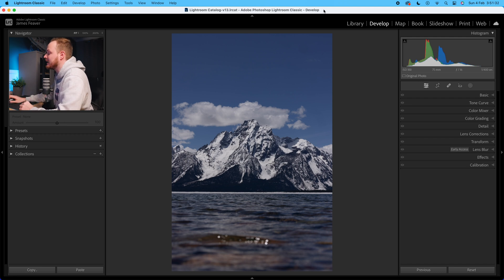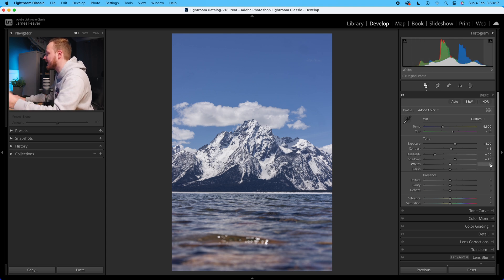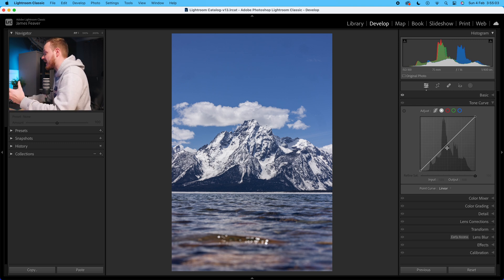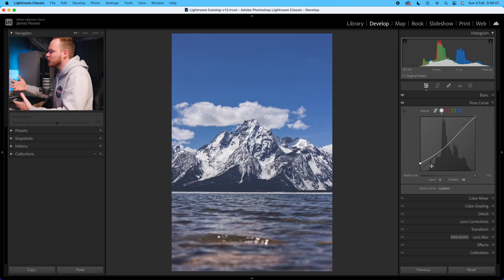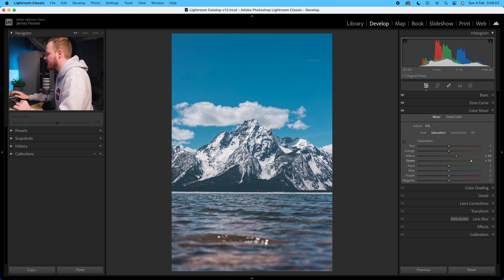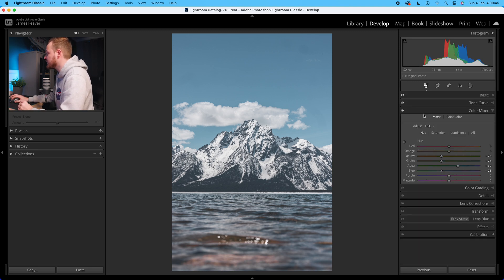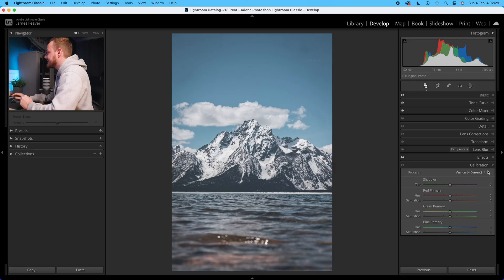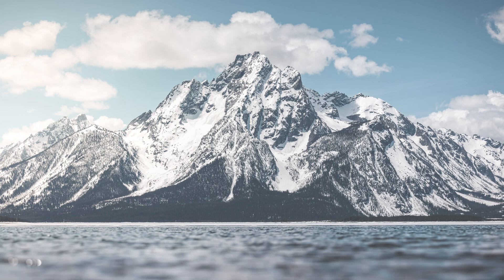Get That FADED LOOK With Perfect Tones In Lightroom Classic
Elevate your photo editing game with our latest tutorial on achieving that coveted faded aesthetic in Lightroom Classic! Whether you're a seasoned pro or just starting out, mastering this technique will add a timeless charm to your images. Join us as we guide you step-by-step through the process of creating stunning tones and achieving the perfect faded look that will make your photos stand out from the crowd. Watch now and unlock the secrets to transforming your images into captivating works of art!

00:00 Intro
00:56 Basic Panel
04:08 Curves Panel
06:04 Colour Mixer
09:34 Lens Correction
10:14 Effects Panel
10:51 Calibration Panel
11:37 Masking
12:47 Outro